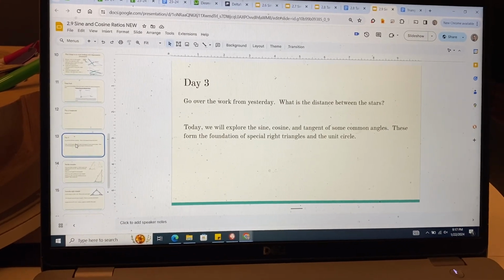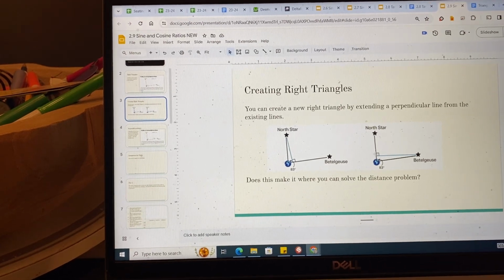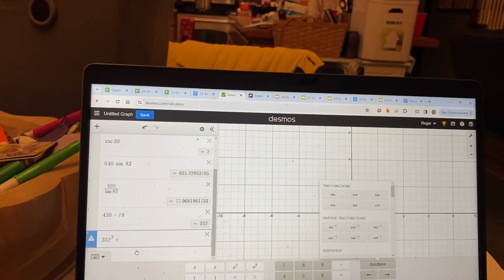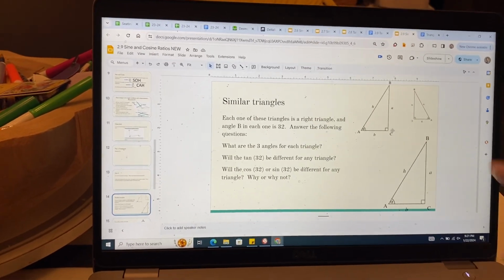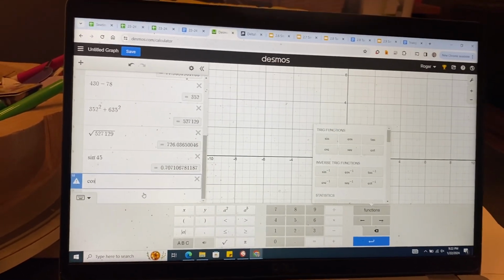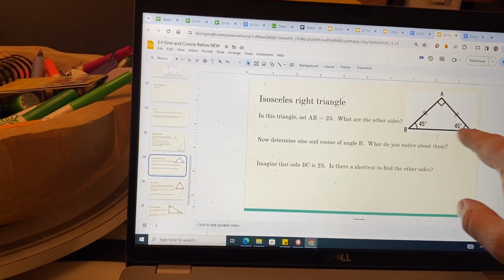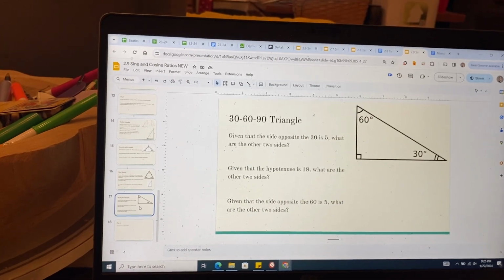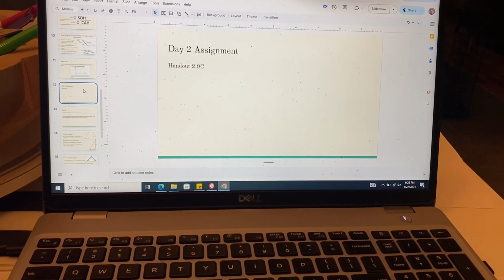PreAP geometry notes 1/23